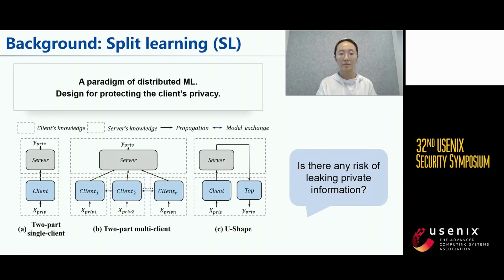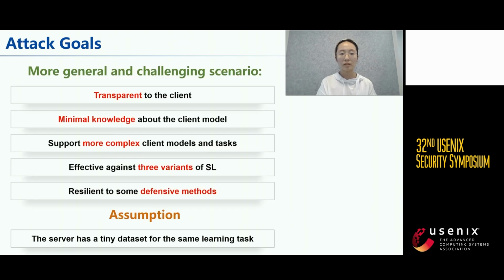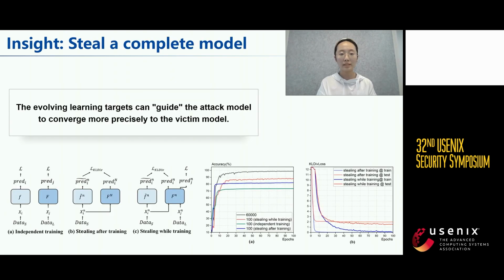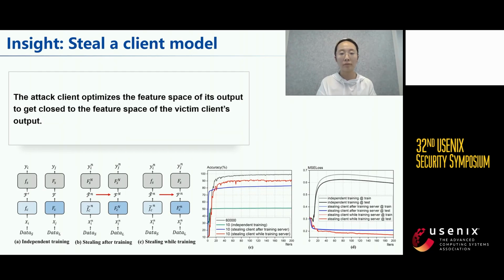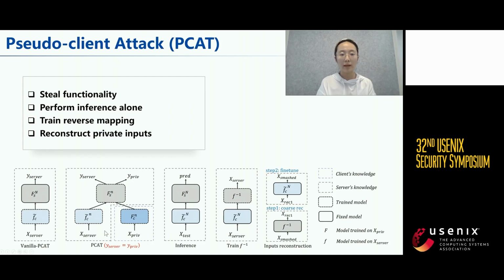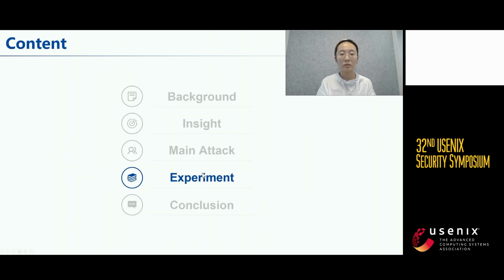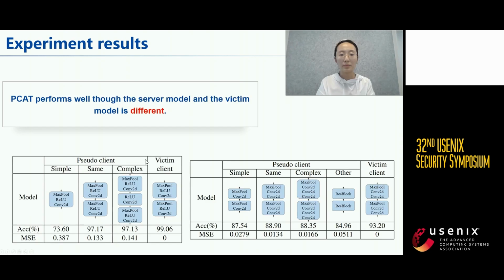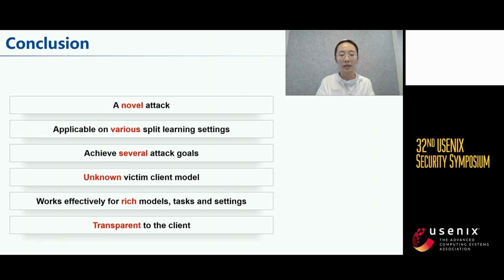USENIX Security '23 - PCAT: Functionality and Data Stealing from Split Learning by Pseudo-Client...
USENIX Security '23 - PCAT: Functionality and Data Stealing from Split Learning by Pseudo-Client Attack

Xinben Gao and Lan Zhang, University of Science and Technology of China

Split learning (SL) is a popular framework to protect a client's training data by splitting up a model among the client and the server. Previous efforts have shown that a semi-honest server can conduct a model inversion attack to recover the client's inputs and model parameters to some extent, as well as to infer the labels. However, those attacks require the knowledge of the client network structure and the performance deteriorates dramatically as the client network gets deeper (≥ 2 layers). In this work, we explore the attack on SL in a more general and challenging situation where the client model is a unknown to the server and gets more complex and deeper. Different from the conventional model inversion, we investigate the inherent privacy leakage through the server model in SL and reveal that clients' functionality and private data can be easily stolen by the server model, and a series of intermediate server models during SL can even cause more leakage. Based on the insights, we propose a new attack on SL: Pseudo-Client ATtack (PCAT). To the best of our knowledge, this is the first attack for a semi-honest server to steal clients' functionality, reconstruct private inputs and infer private labels without any knowledge about the clients' model. The only requirement for the server is a tiny dataset (about 0.1% - 5% of the private training set) for the same learning task. What's more, the attack is transparent to clients, so a server can obtain clients' privacy without taking any risk of being detected by the client. We implement PCAT on various benchmark datasets and models. Extensive experiments testify that our attack significantly outperforms the state-of-the-art attack in various conditions, including more complex models and learning tasks, even in non-i.i.d. conditions. Moreover, our functionality stealing attack is resilient to the existing defensive mechanism.